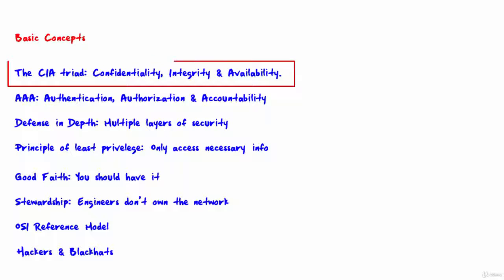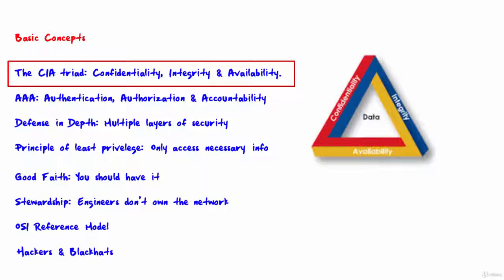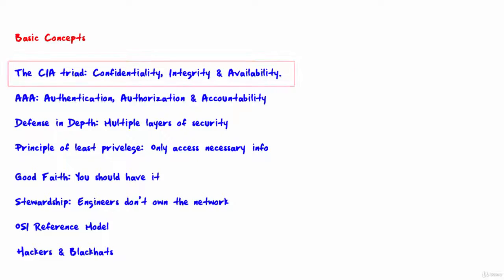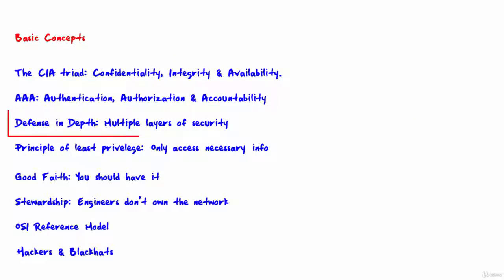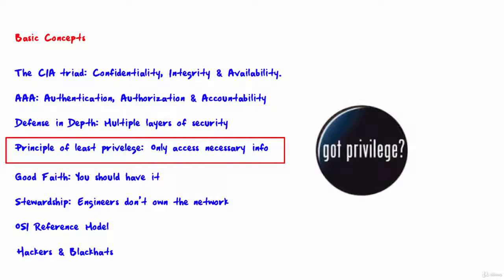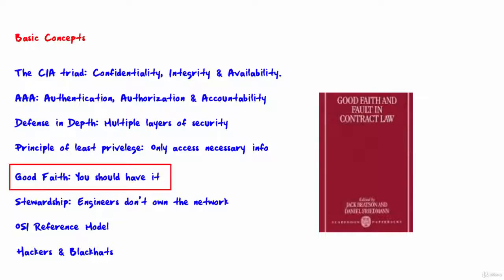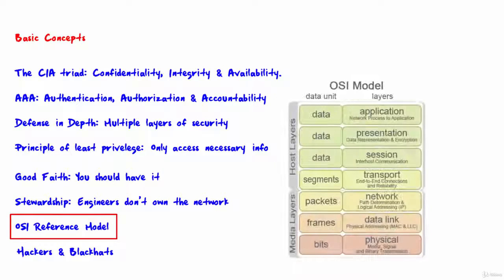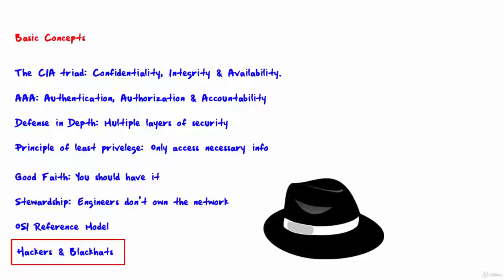Complete Ethical Hacking Course Go from zero to hero-2019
Learn ethical hacking, penetration testing and cyber security with this complete course for 2019! This tutorial was designed for absolute beginners, and before you know it you will be coding your own apps to pentest.
kali linux